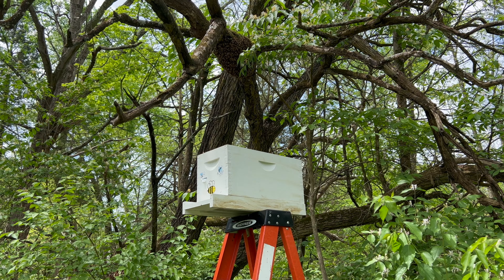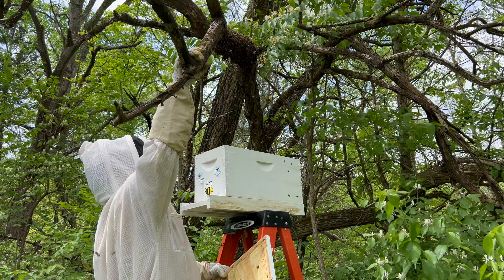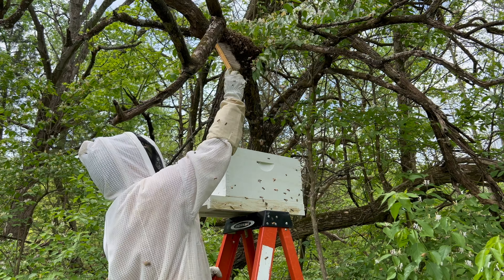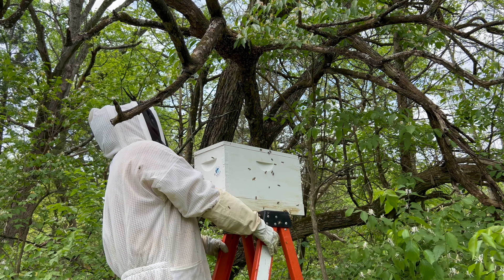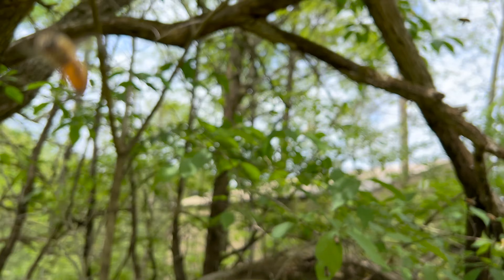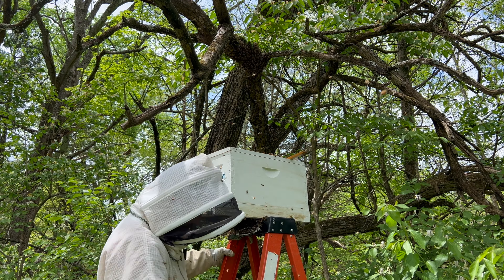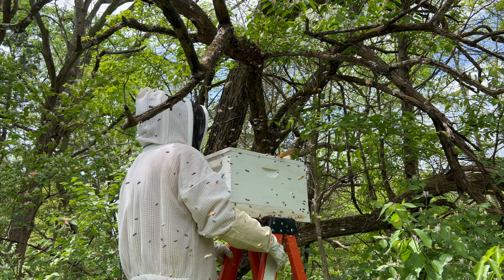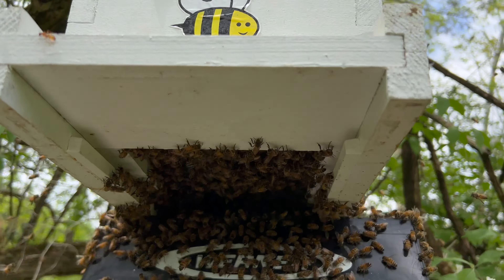Third Swarm of 2024!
Catching and hiving the third swarm of the season from an Osage Orange tree.